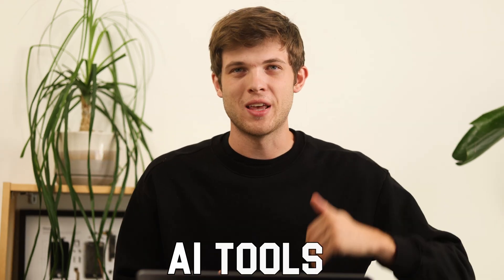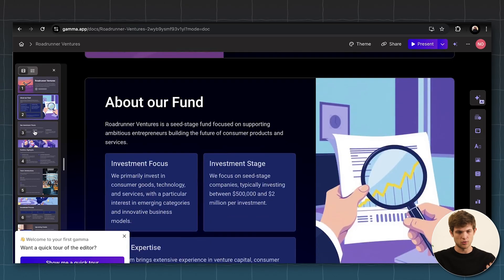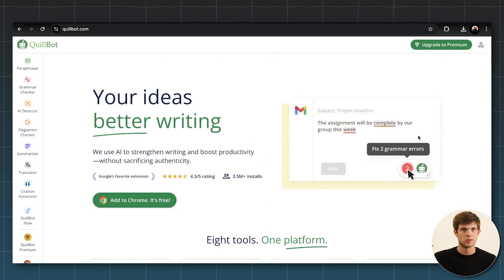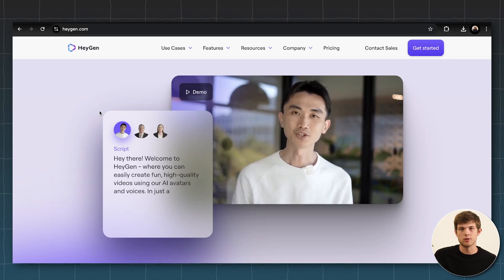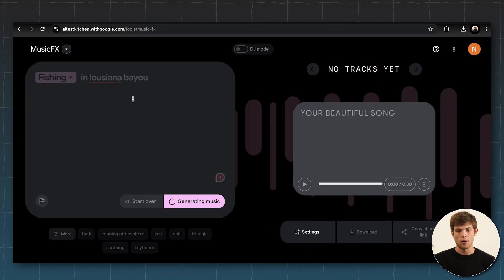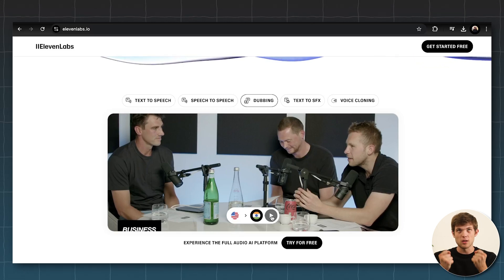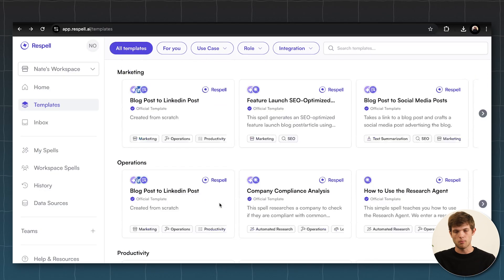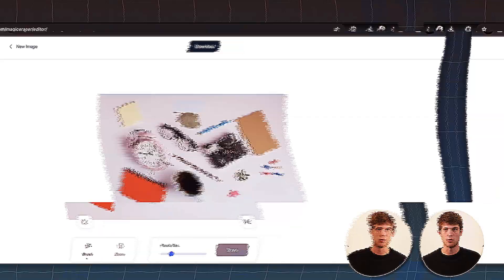8 AI Tools Nobody Is Talking About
In this video, Nate shares 8 AI tools to increase your productivity in 2024.

Timestamps:
0:00 - Start here
0:29 - 1st tool
2:10 - 2nd tool
2:56 - 3rd tool
4:06 - 4th tool
5:02 - 5th tool
6:10 - 6th tool
7:31 - 7th tool
9:03 - 8th tool